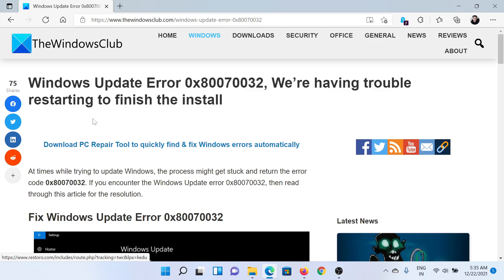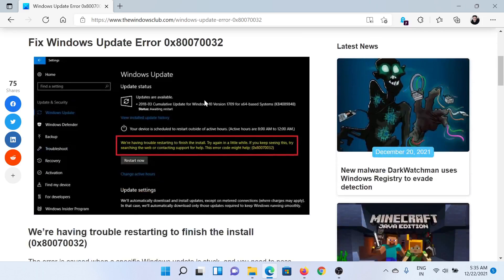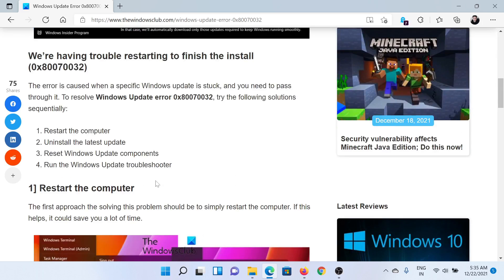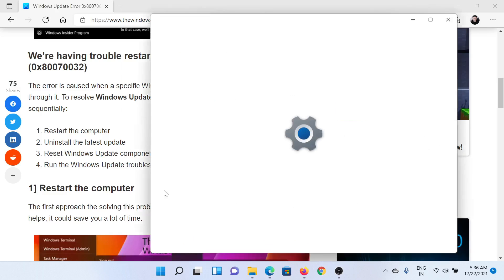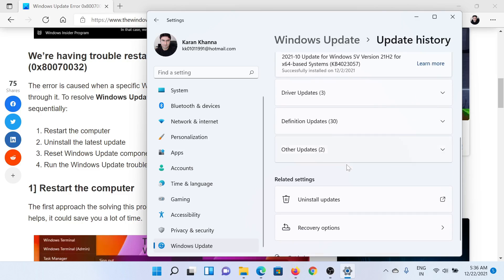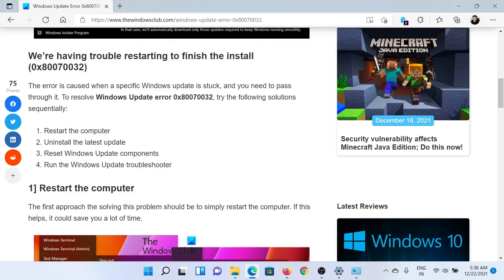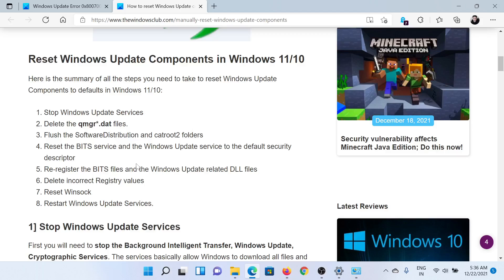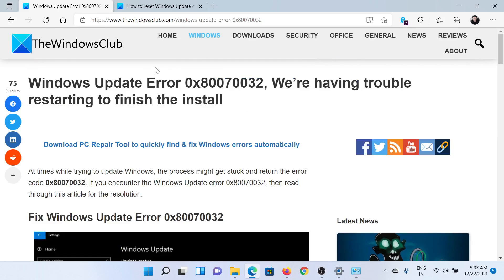Windows Update Error 0x80070032, We’re having trouble restarting to finish the install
The error is caused when a specific Windows update is stuck, and you need to pass through it. To resolve Windows Update error 0x80070032, try the following solutions sequentially:

1] Restart the computer

2] Uninstall the latest update

3] Reset Windows Update components

4] Run the Windows Update troubleshooter

Timecodes:
0:00 Intro
0:29 Restart your computer manually
0:38 Uninstall latest update
1:05 Reset Windows Update components